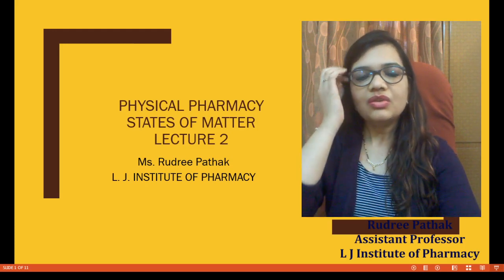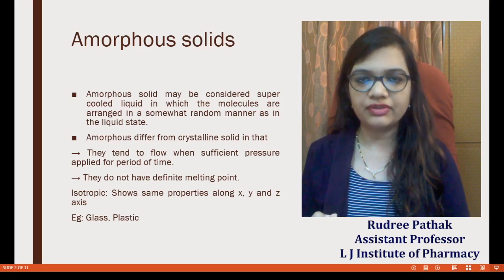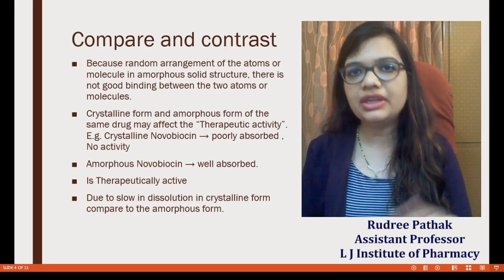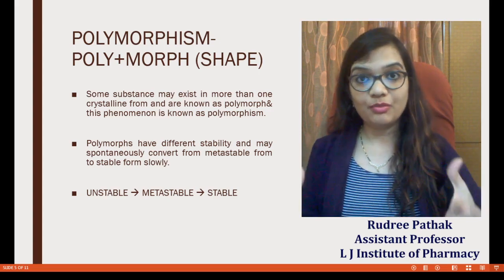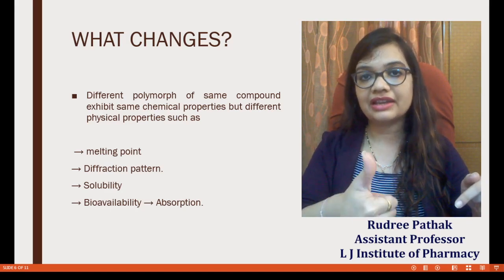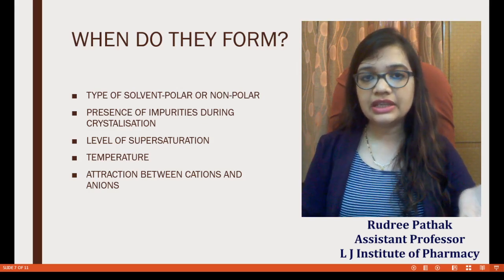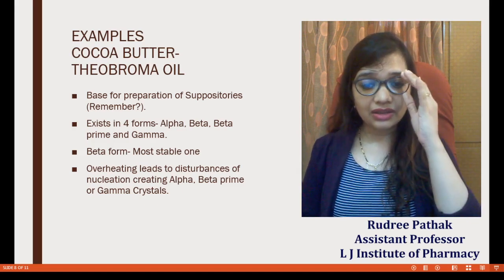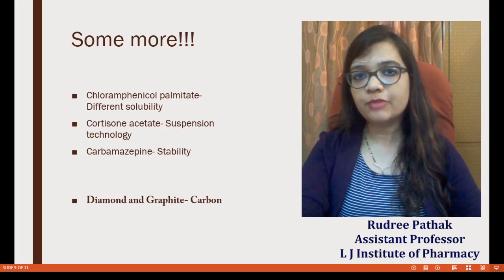SEM 3 Physical Pharmacy Lecture 2 Ms Rudree Pathak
crystalline v/s amorphous